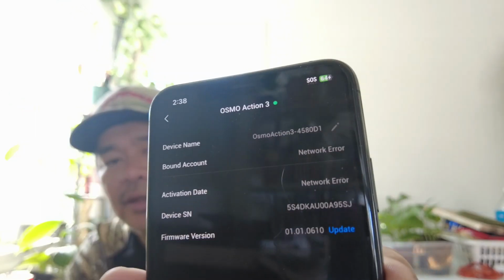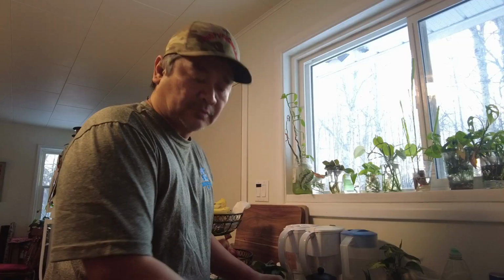nilagang baka with mais